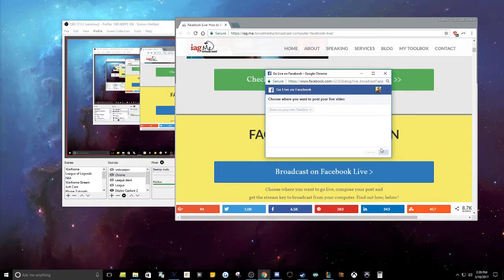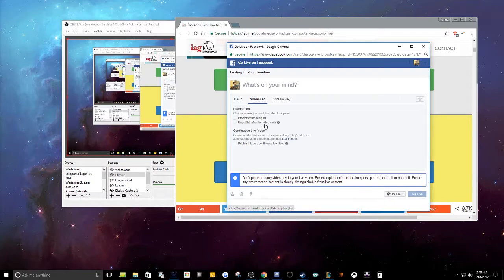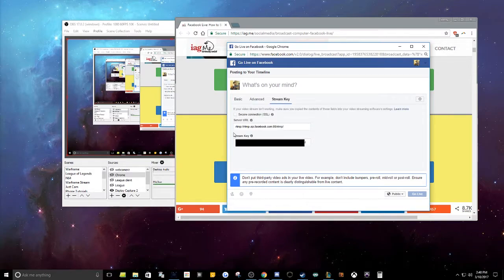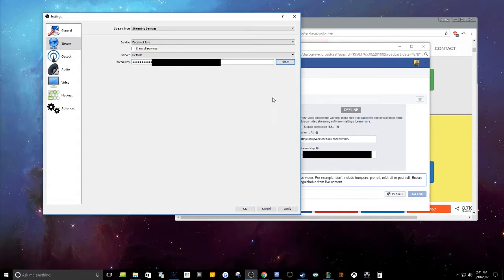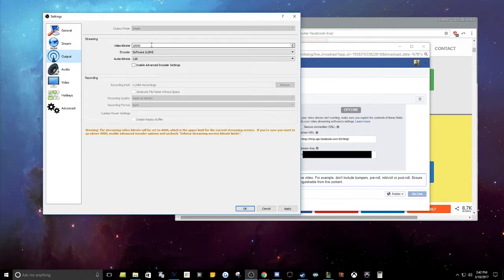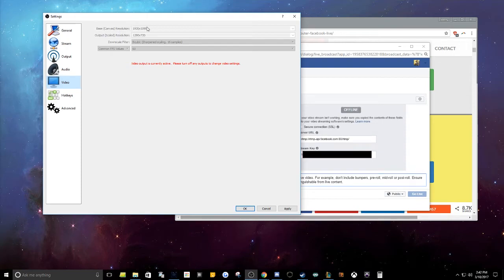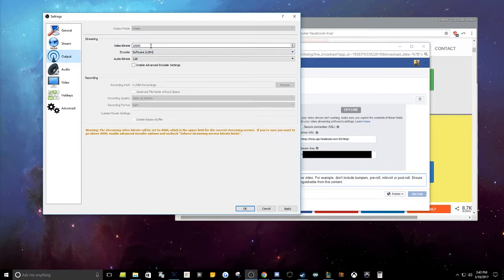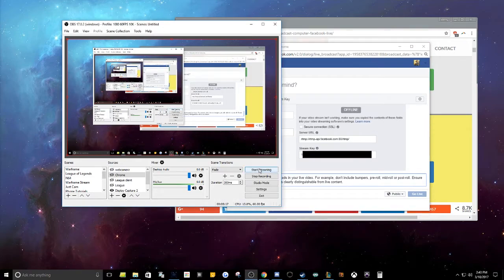Streaming on FaceBook Live - w/ OBS - On Personal Page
Was tired of only being able to stream my cam from the phone. Wanted to broadcast to my personal page, from the desktop.

Here's how you can too!

HAVE FUN!